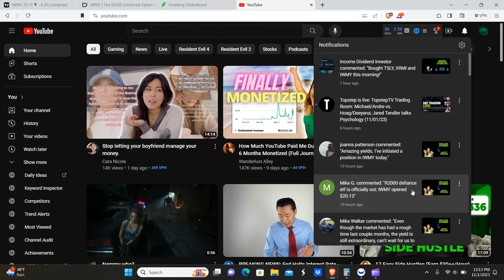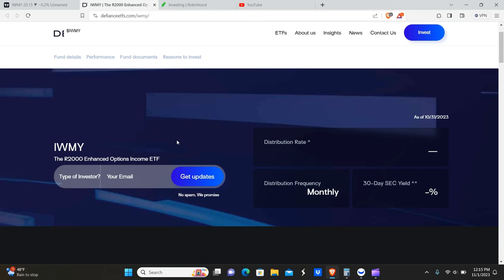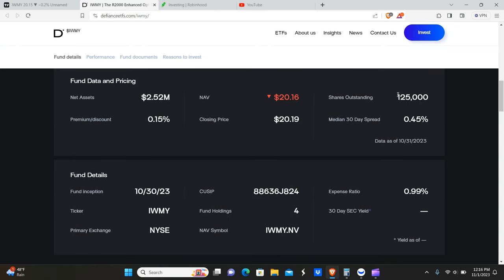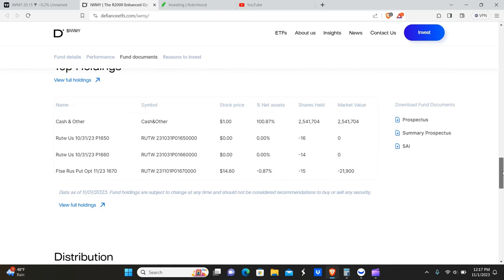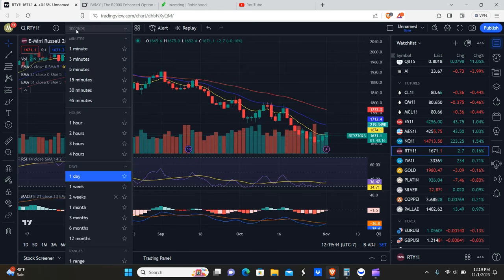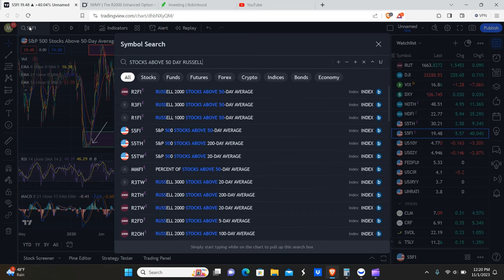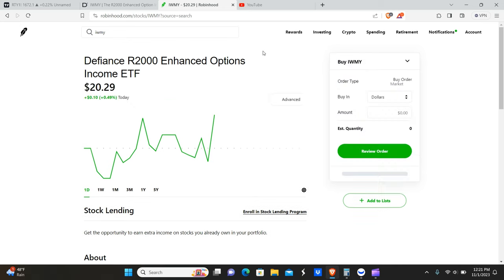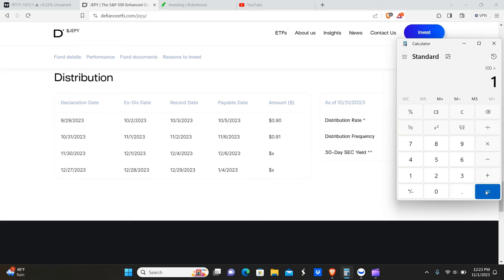Defiance ETF IWMY - Could the yield be higher than QQQY and JEPY?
Hello everyone! So today we're going over the defiance etf iwmy. Could the yield be higher than qqqy and jepy?